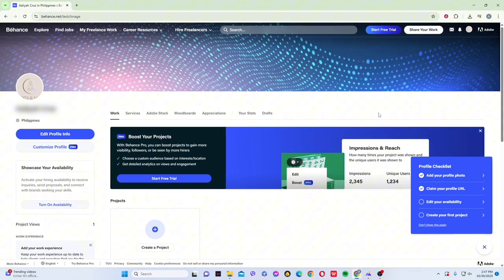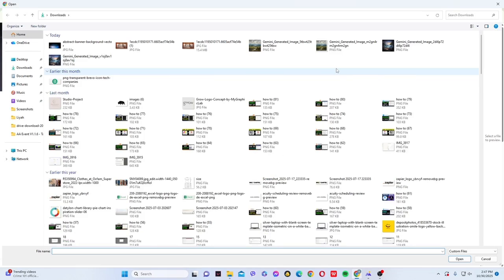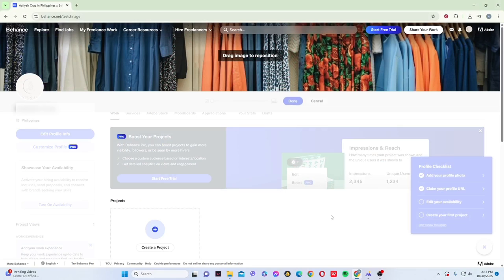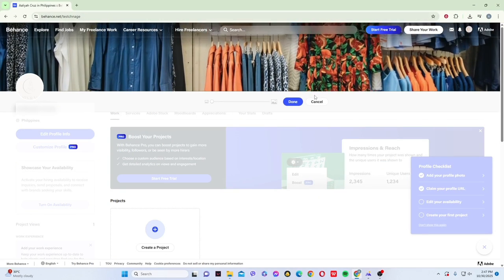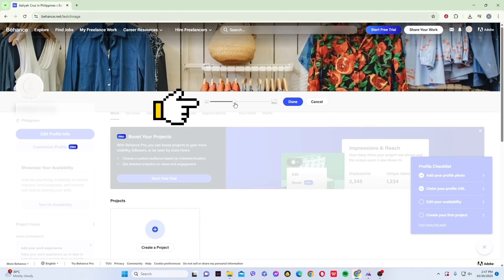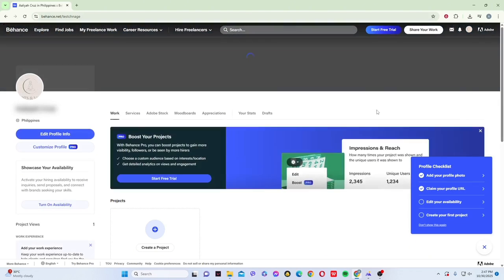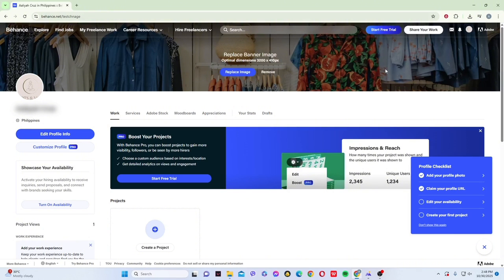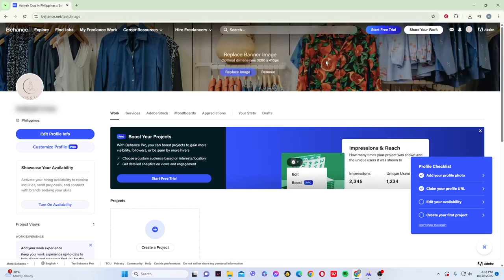How to Change Behance Cover Photo (QUICK & EASY)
Learn how to change your Behance cover photo step-by-step. This tutorial shows you how to update the main project cover or profile banner on your Behance account to make your portfolio stand out.

You’ll also learn how to resize your image, choose the best dimensions, and upload a professional-looking cover that attracts more views and followers. Perfect for designers, photographers, and artists who want to enhance their Behance portfolio presentation.